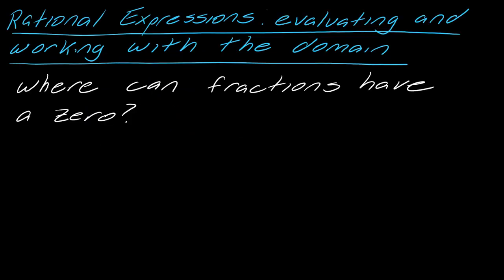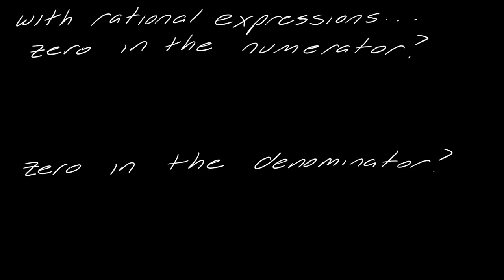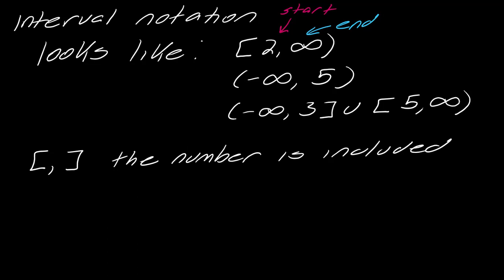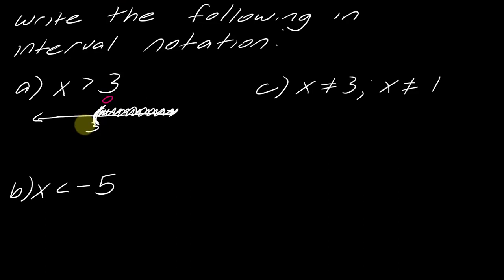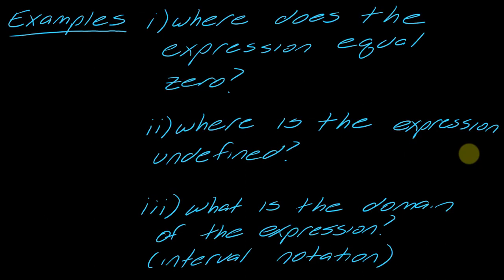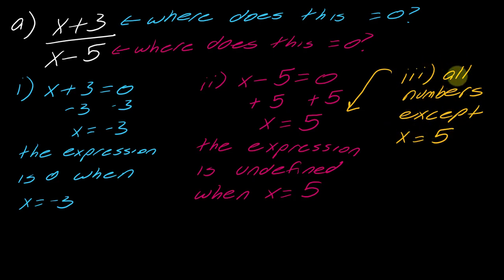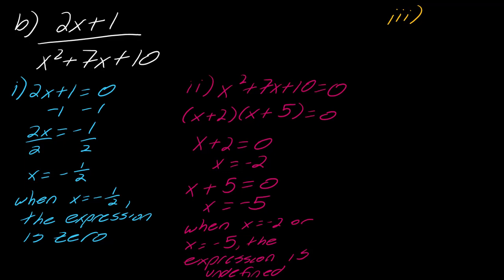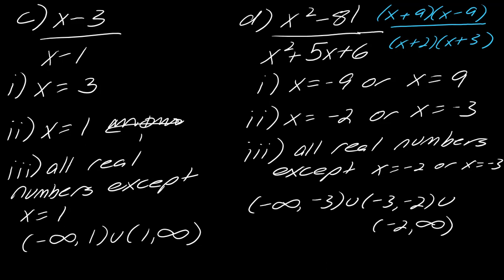Lesson: How to Evaluate Rational Expressions and Finding the Domain of Rational Expressions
In this lesson we discuss finer details about rational expressions, including how to evaluate them, how to determine when a rational expression equals 0, how to determine when a rational expression is undefined, and how to find the domain.

0:13 general discussion on where you can have 0s
1:08 evaluating rational expressions for given values
4:41 informal definition of the domain
6:27 review of interval notation (we need it for the domain)
14:36 examples where we determine when a rational expression equals 0,  determine when a rational expression is undefined, and how to find the domain